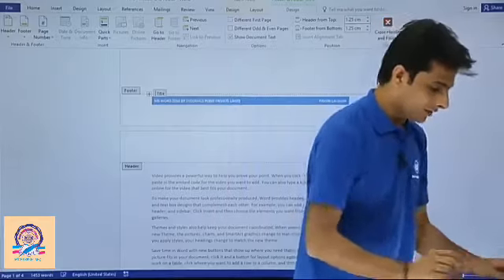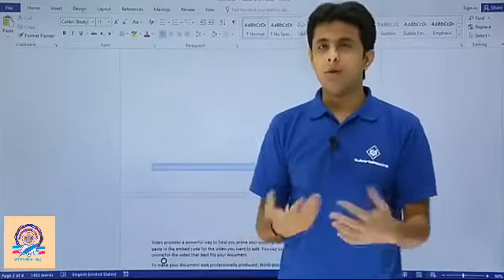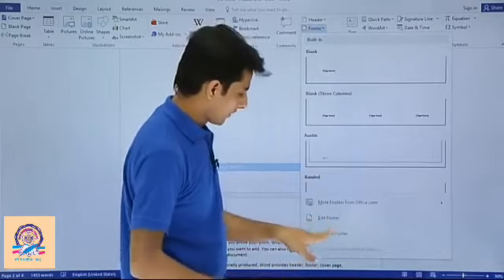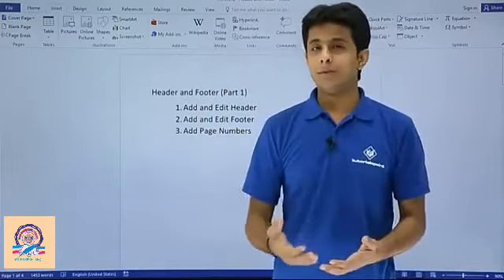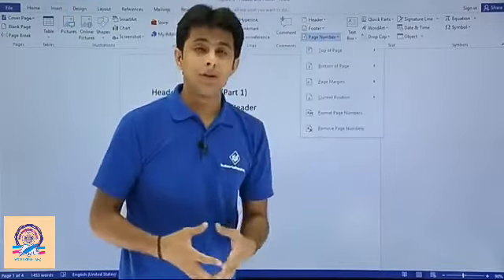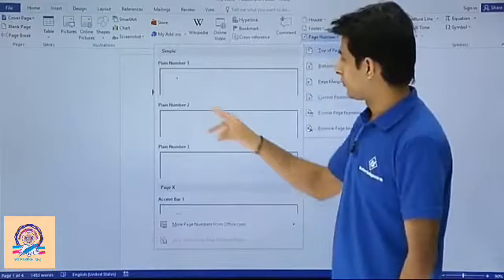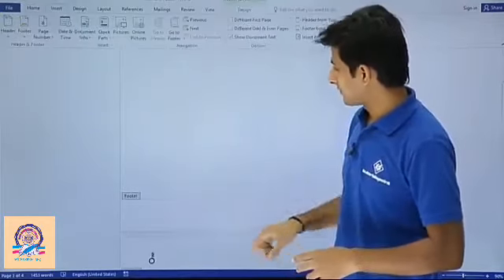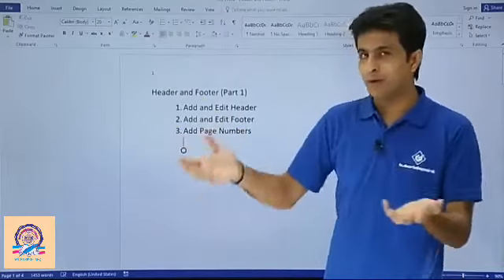Std. 6 Header and Footer